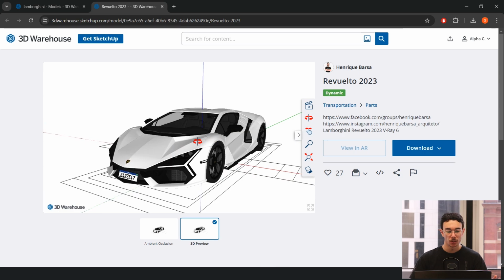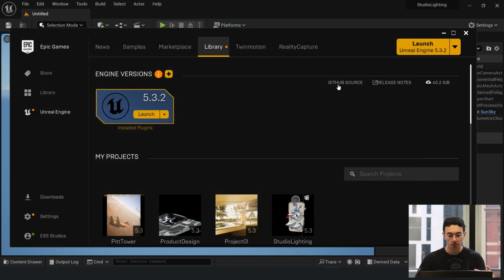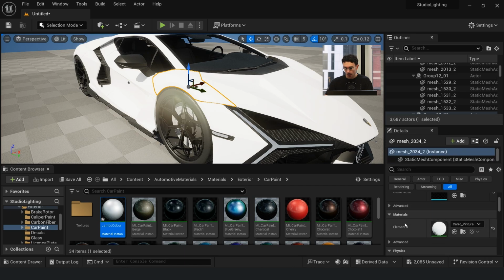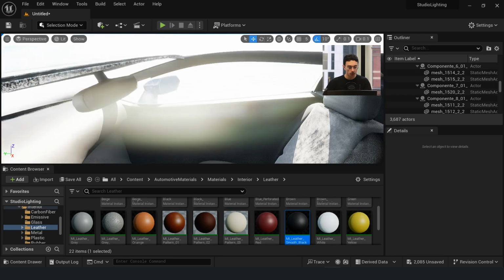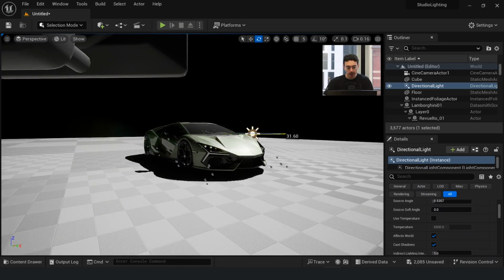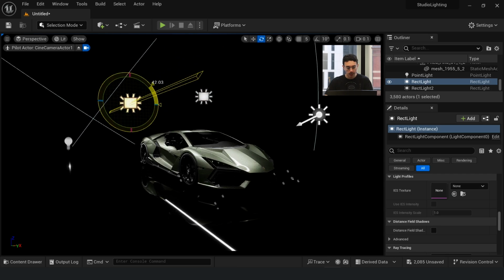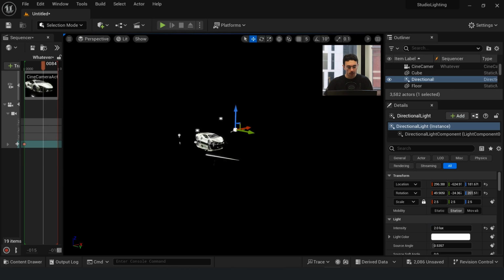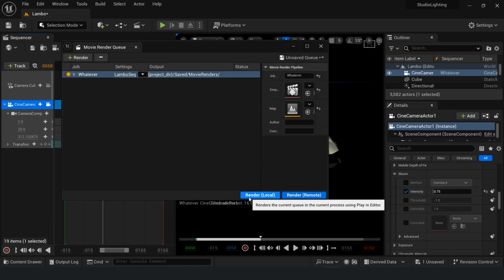Unreal Engine 5: Car Visualization Tutorial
A full tutorial/guide on how to create an automotive visualization scene in Unreal Engine 5

Time stamps:
00:00 Intro
00:09 Sourcing Car Model
01:10 Convert to Datasmith
02:20 Automotive Materials Setup
04:38 Project Setup
05:45 Fixing Geometry
07:30 Apply Materials
08:55 Car Colour
12:45 Additional Materials / Setup
14:50 Lighting Setup
20:12 Level Sequence
22:28 Fine Tune Lighting
25:43 Exporting Render
28:00 Final Results